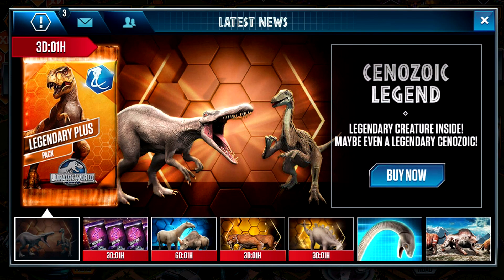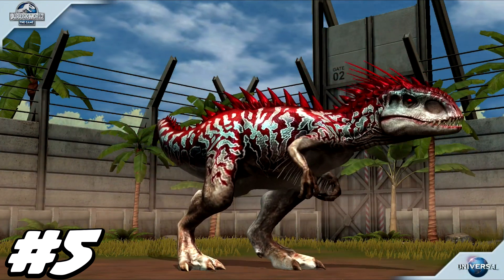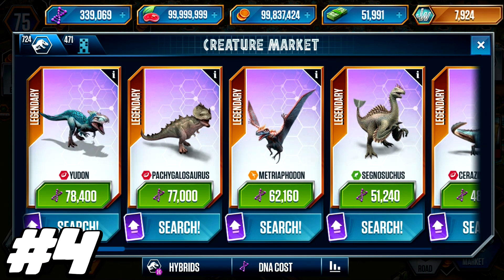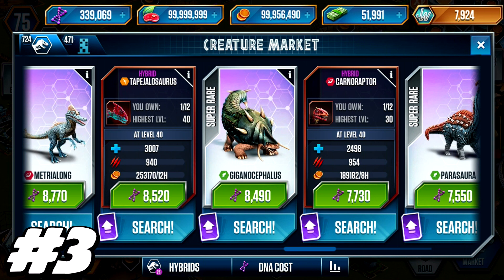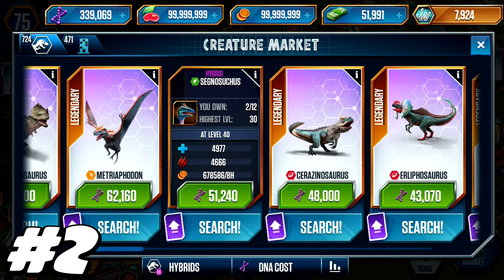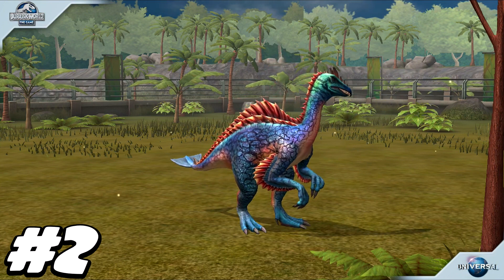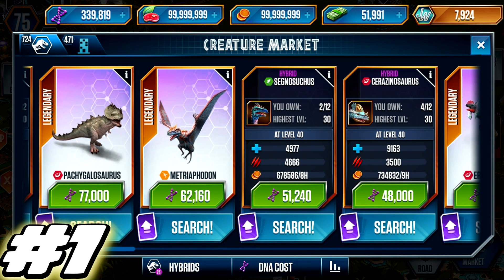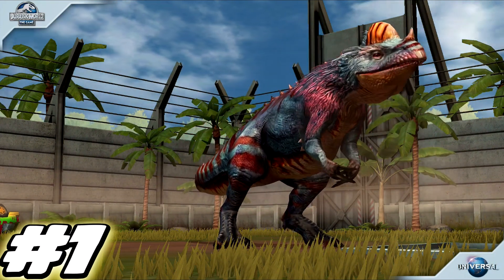THE BEST 5 HYBRIDS |Jurassic World The Game|Ep 223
In this episode we discuss the top 5 hybrids in jurassic world the game, each of these have been carefully selected by myself after a few years of experience but I must stress these are my opinions and I would love to know which hybrids in jurassic world the game are best for you :D